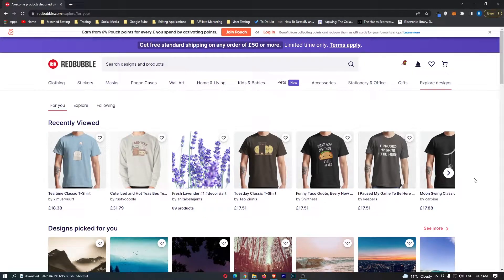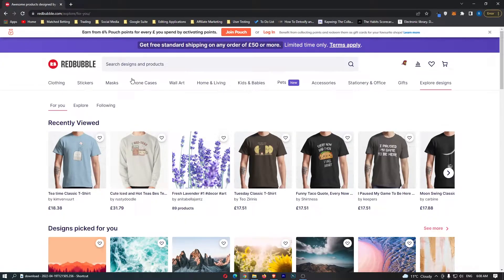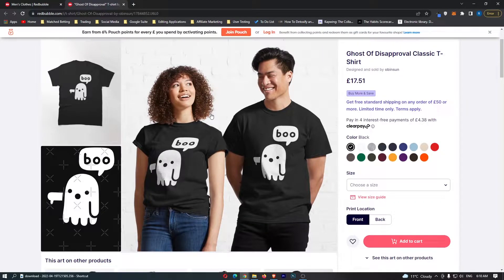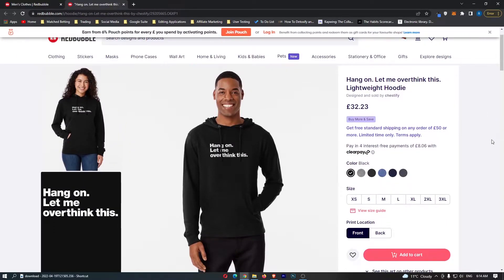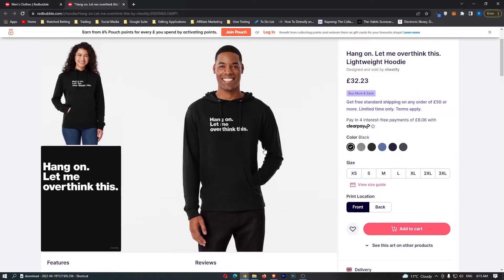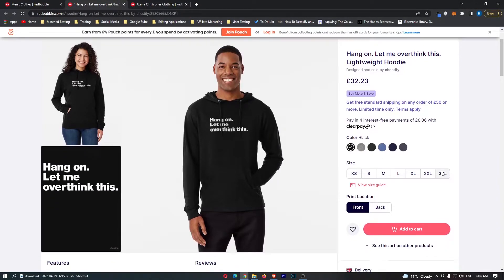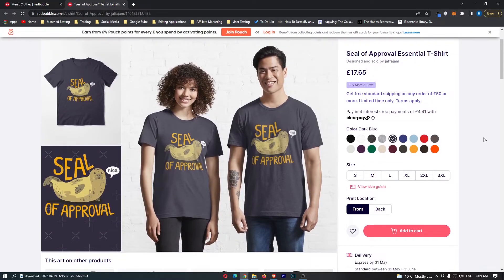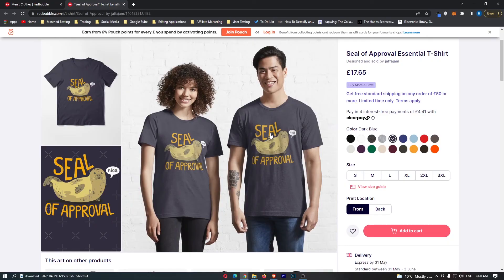5 Redbubble T-Shirts That Made Over $100,000+ (How To Make Money With Redbubble)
5 Redbubble T-Shirts That Made Over $100,000+ (How To Make Money With Redbubble)

In this video, I'm going to be giving you a print on demand passive income report for Redbubble In 2022.

In this redbubble tutorial i break down my sales and how I create profitable designs that actually sell on redbubble and other print on demand websites